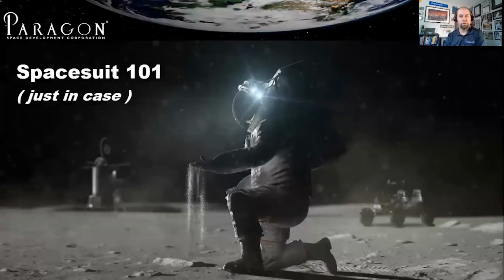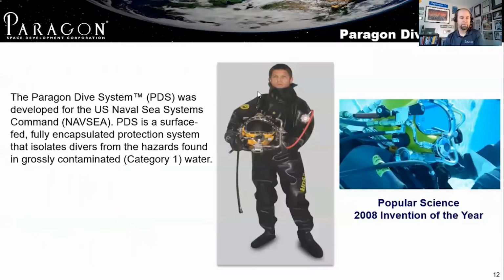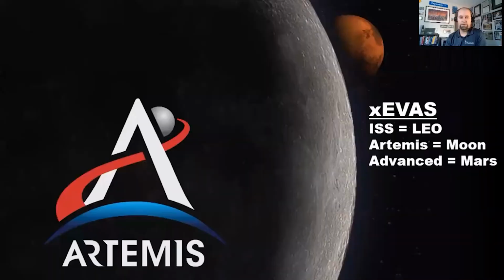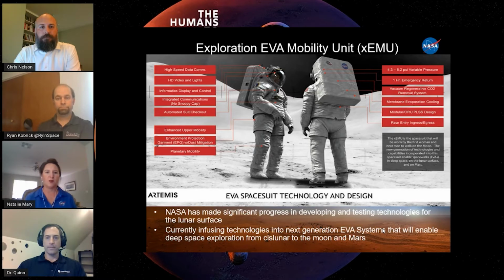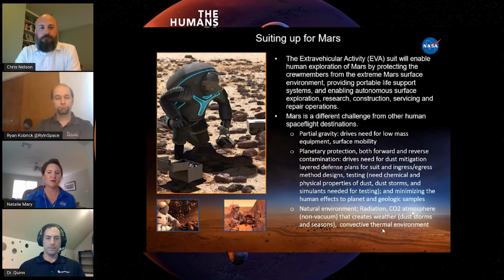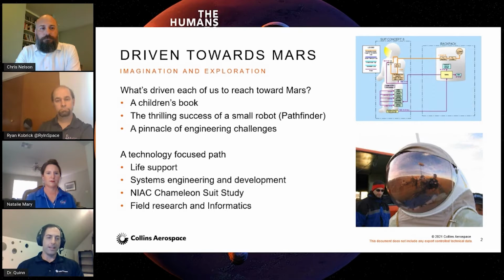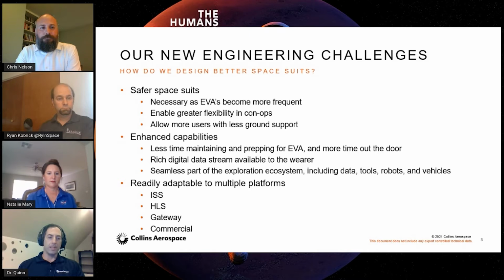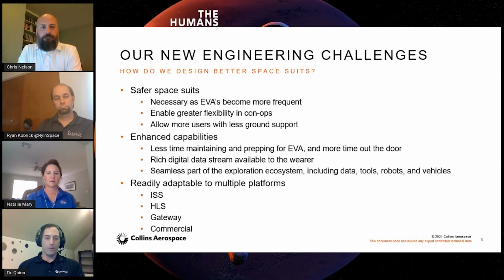H2M 2021 | EVA SUITS & OPERATIONS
Moderator: Christopher Nelson (The Aerospace Corporation | EVA Strategic Planning & Architecture Lead)
Natalie Mary (The Aerospace Corporation | Exploration EVA SE&I)
Ryan Kobrick (Paragon Space Development Corp | Principal Investigator & Aerospace Engineer)
Greg Quinn (Collins Aerospace | Staff Research Engineer, Aerospace Systems)